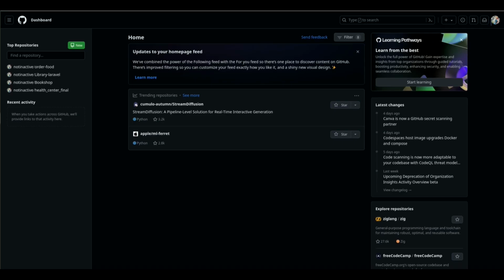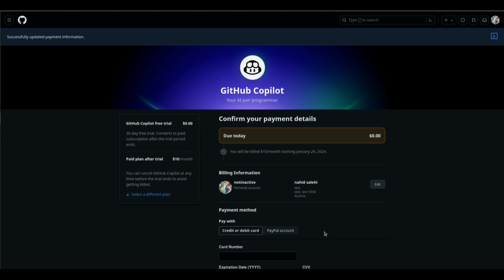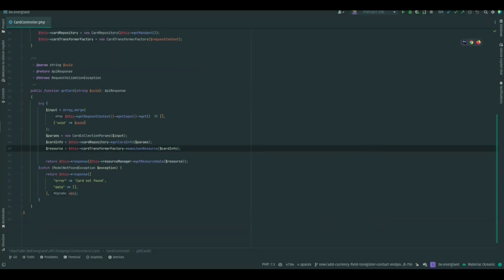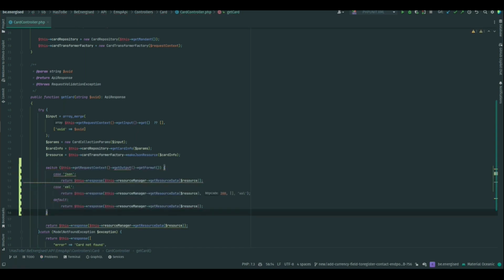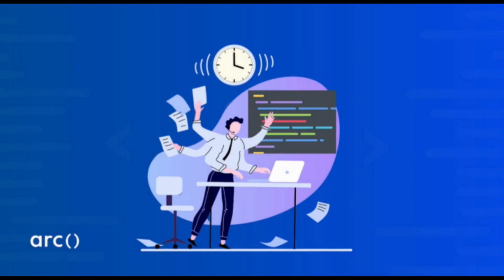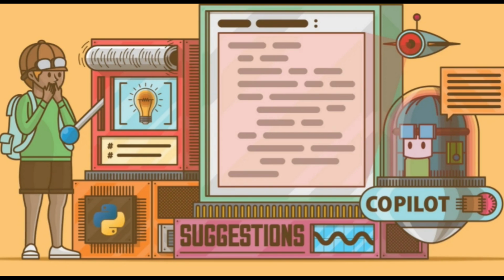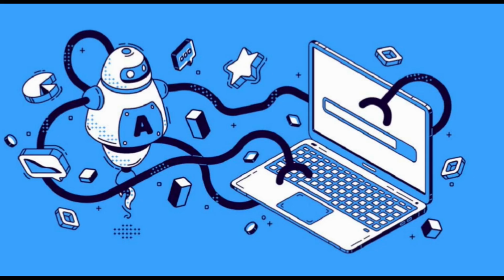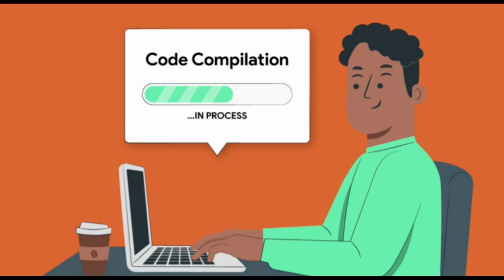Github Copilot Details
✨ Useful Documentations ✨

⏱️ TIMESTAMP ⏱️

00:00 Intro
00:41 What is GitHub Copilot
01:58 GitHub Copilot installation process
04:56 Login to GitHub Copilot in IDE
05:23 GitHub Copilot example
06:41 Advantages of GitHub Copilot
09:21 Disadvantages of GitHub Copilot
11:32 Other features of GitHub Copilot
12:46 Conclusion

🔎 Find more 🔎